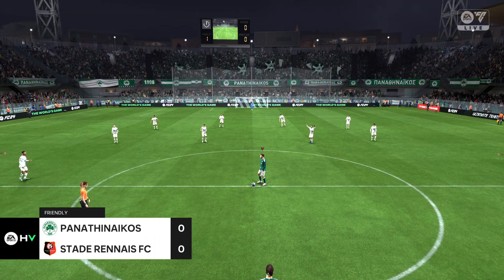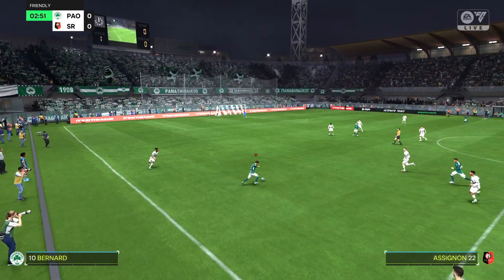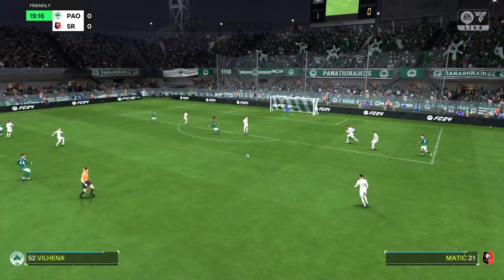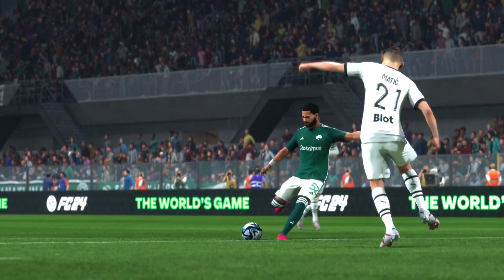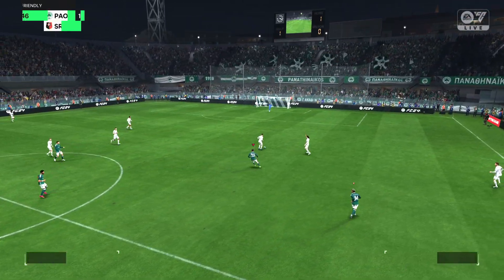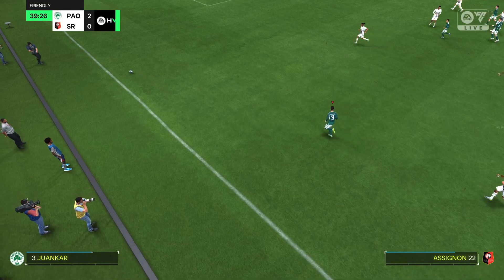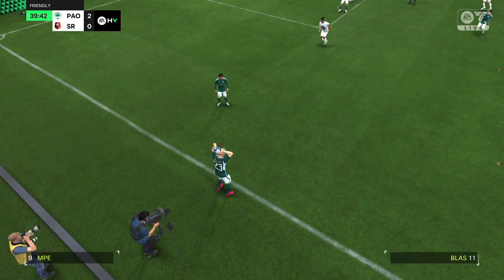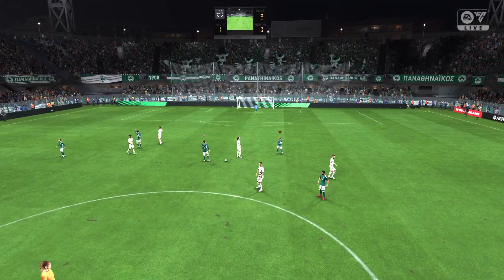FC24 | Panathinaikos vs Rennes | Europa League - Group Stage | Athens | Camera Pro | Ps5